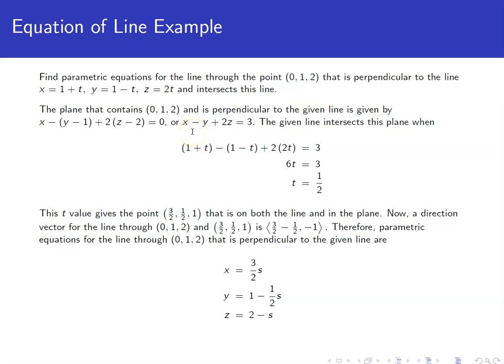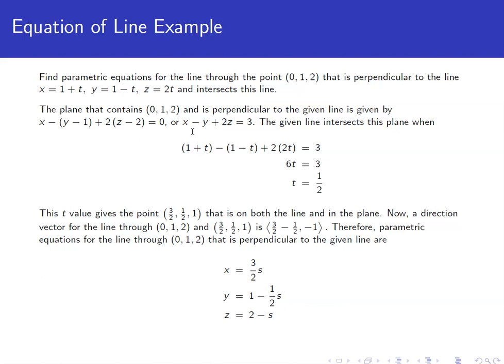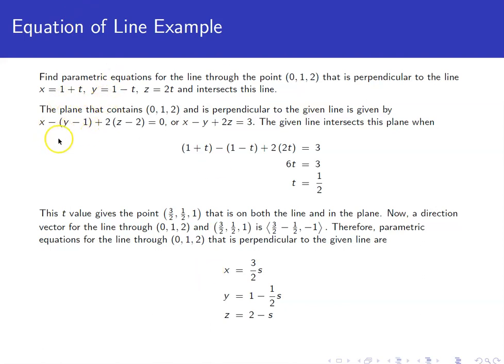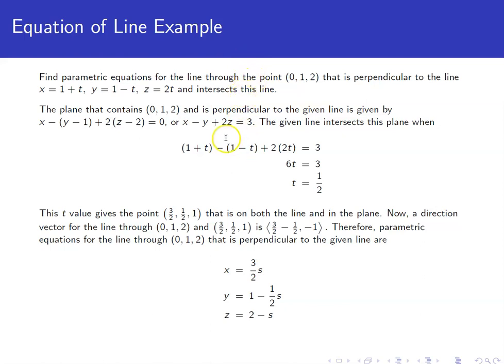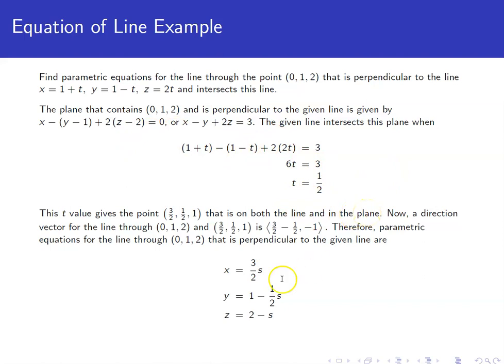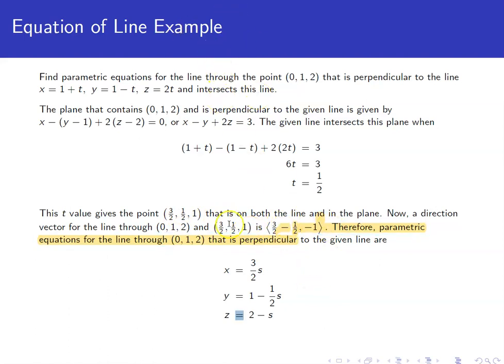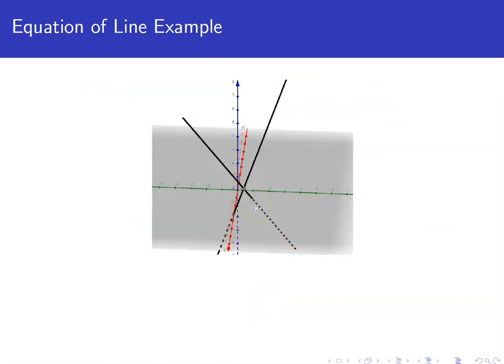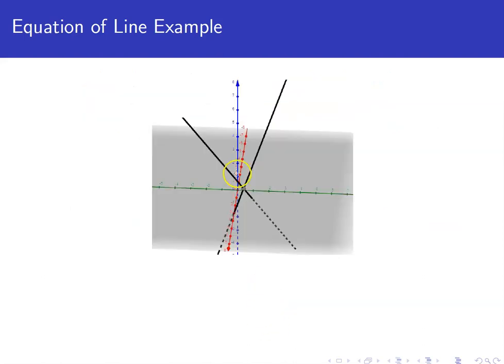Equation of Line Example